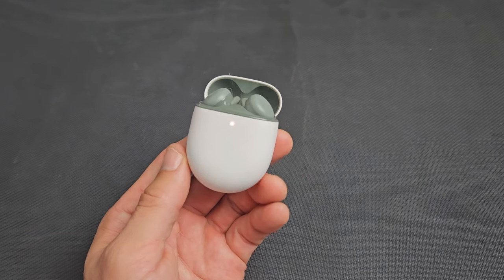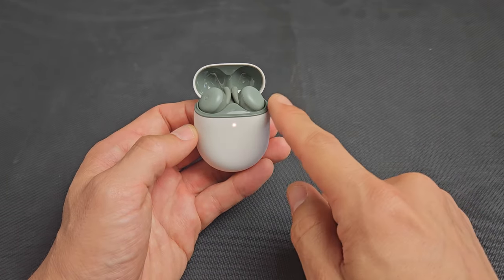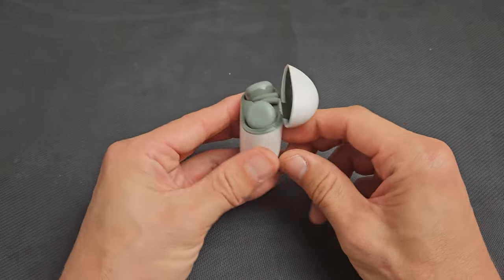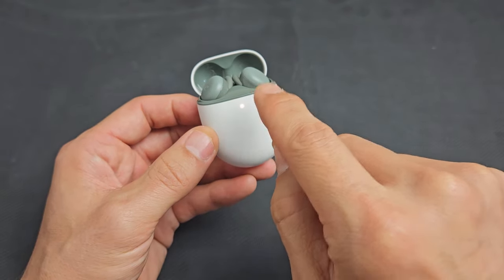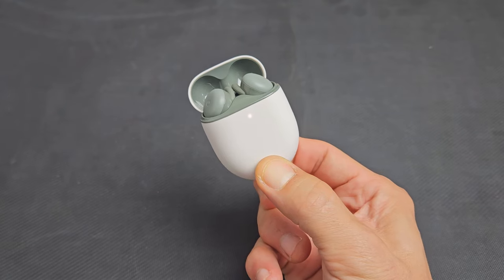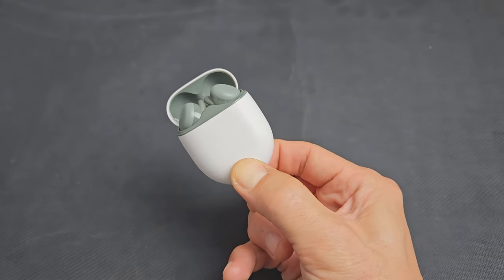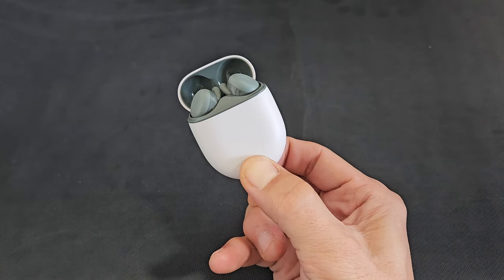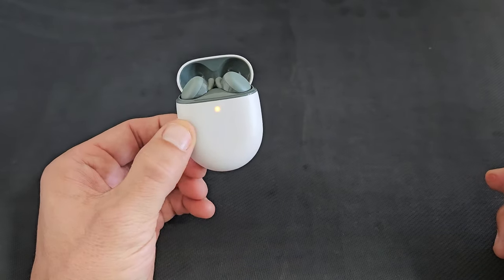Pixel Buds: how to Factory Reset (Problems connecting, One side not working, etc?)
I show you how to factory reset a pair Google Pixel Buds (earbuds).  With this reset you can  fix issues like not connecting/pairing, one side not working, one side low volume, etc) I am using Google Pixel Buds A-Series (earbuds) but should also work for the Google Pixel Buds 1, Buds 2 , Buds Pro and Buds A-Series.